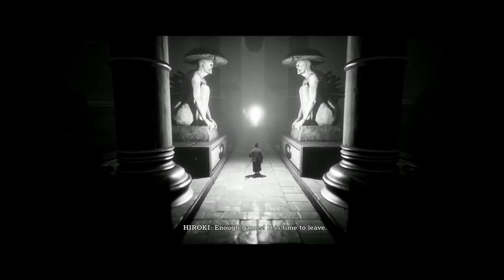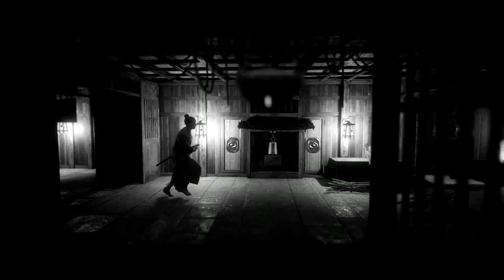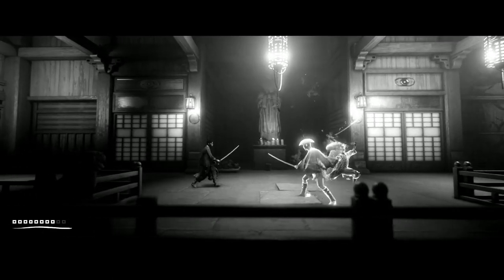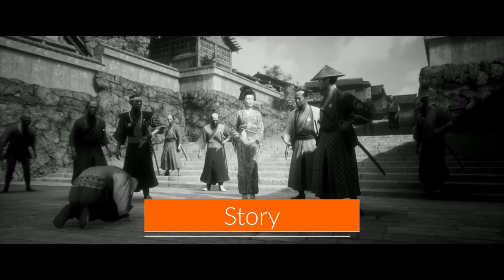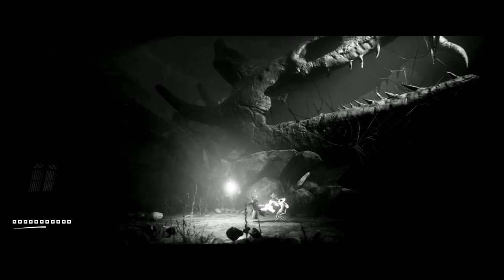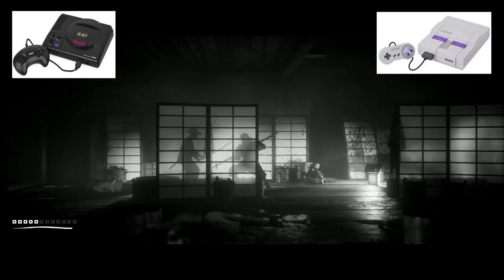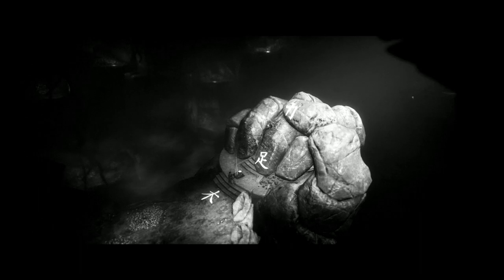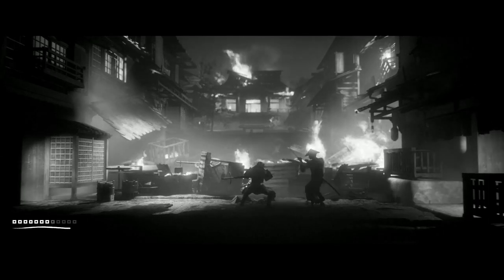TREK TO YOMI Review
Review of side scrolling action game, Trek to Yomi.  Trek to Yomi is a side-scrolling action game developed by Flying Wild Hog and published by Devolver Digital. The game was released for Windows, PlayStation 4, PlayStation 5, Xbox One and Xbox Series X and Series S in May 2022.

As a vow to his dying Master, the young swordsman Hiroki is sworn to protect his town and the people he loves against all threats. Faced with tragedy and bound to duty, the lone samurai must voyage beyond life and death to confront himself and decide his path forward.